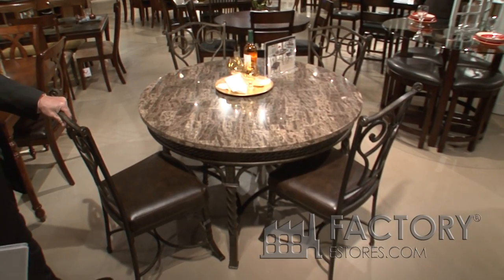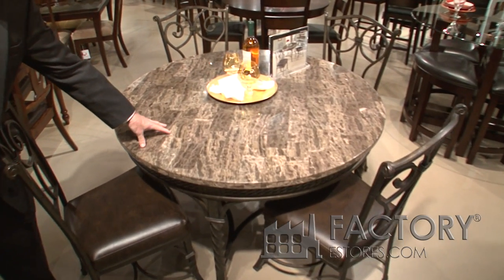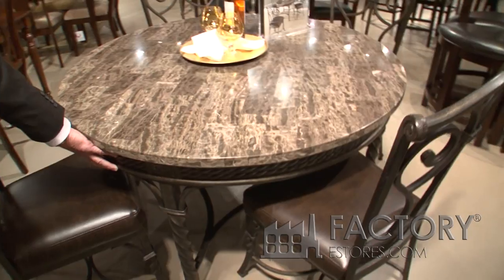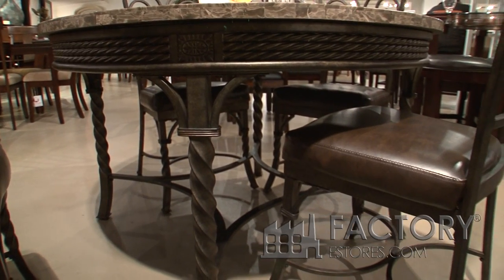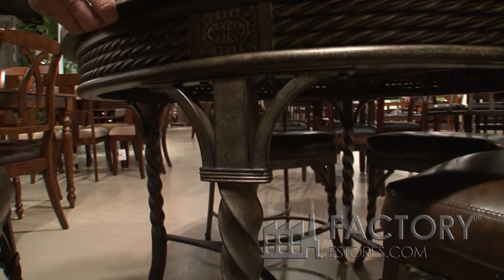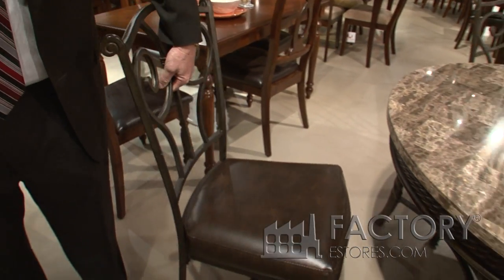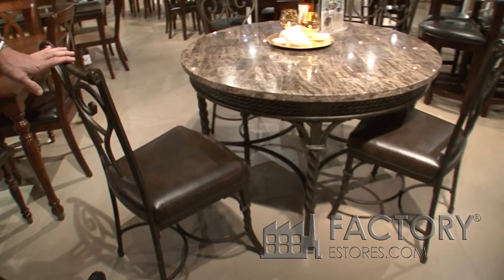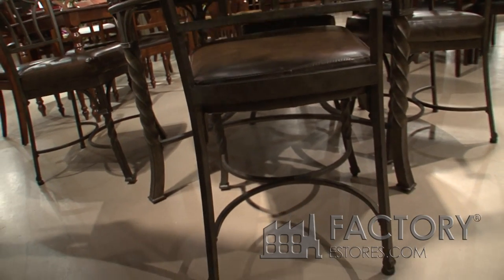Standard Furniture Casual Dining Table with Marble Veneer - Factorydiningroom.com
• 48" round table with a real marble veneer top
• The apron is heavy metal gauge with rope twist styling
• Solid metal base
• Very strong and durable table
• Chairs are metal with a gun metal finish
• Polyurethane cushion
• Lots of scroll work in the backs of the chairs